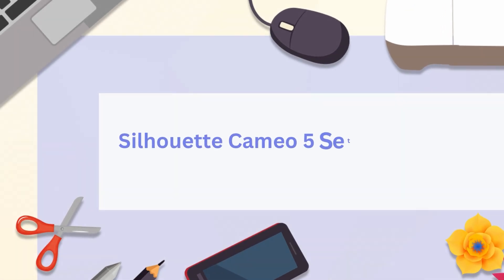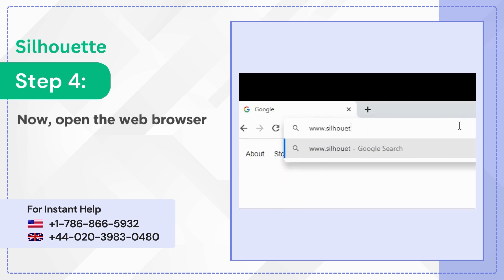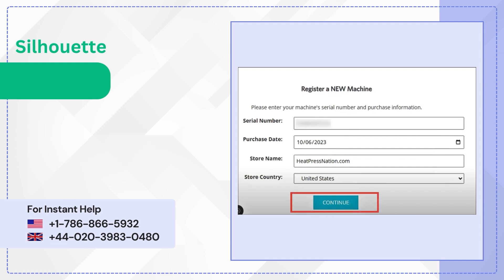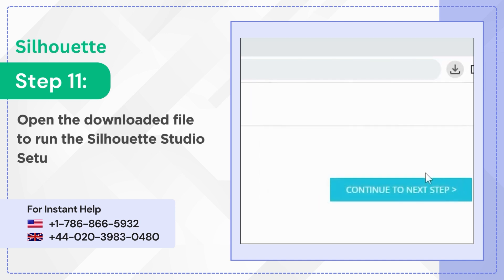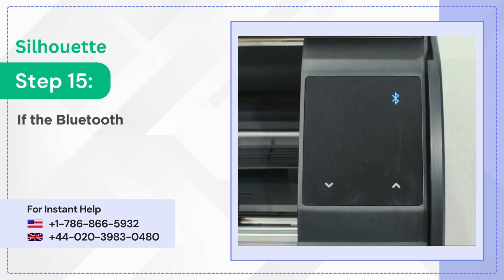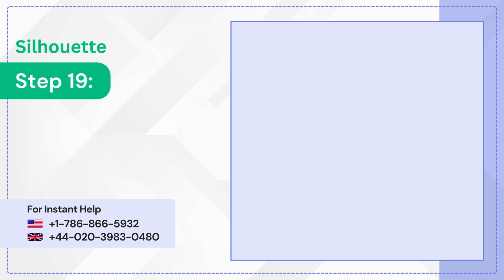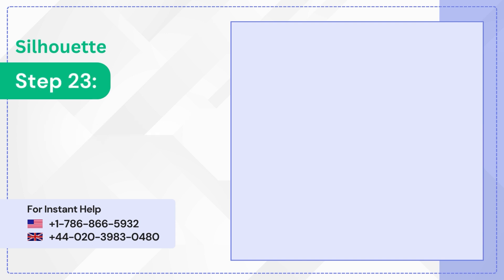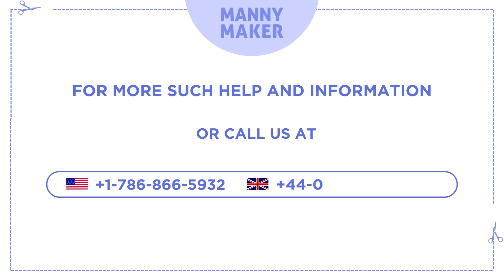How to Setup Silhouette Cameo 5 (Beginners Tutorial!)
Are you setting up Silhouette Cameo 5? This complete setup guide covers everything you need, from Silhouette unboxing and “Silhouette Studio download” to registering the machine. Watch our video tutorial for a stepwise guide to setting up your Silhouette machine quickly. Get started with your “Silhouette Cameo 5” Setup today and create amazing projects hassle-free, Learn the easy Steps to "Setup Silhouette Cameo 5".

0:08 Unboxing machine
0:29 Visit Silhouette setup page
0:36 Sign in or create an account
0:51 Enter necessary details
1:00 Register machine
1:08 Follow prompts to setup Silhouette

Follow Each Step in the video for How to Setup Silhouette Cameo 5.